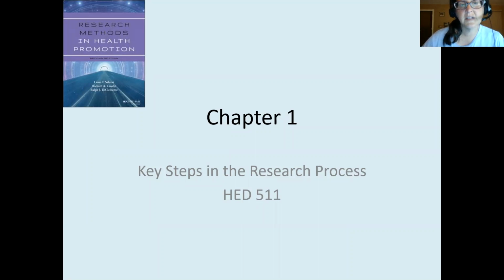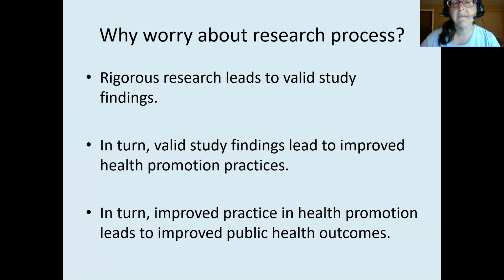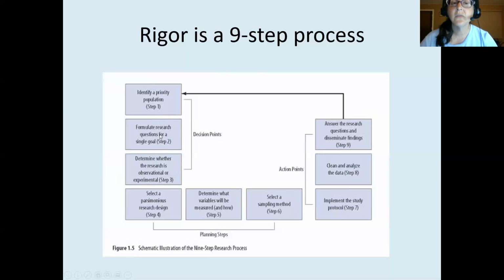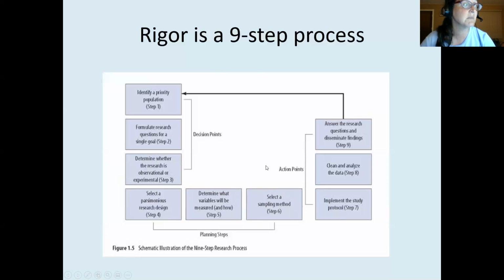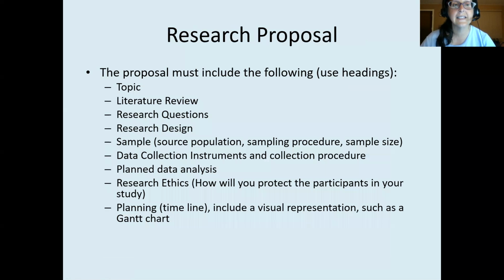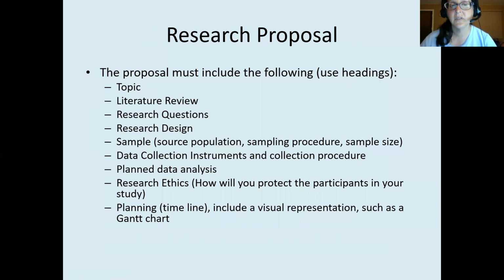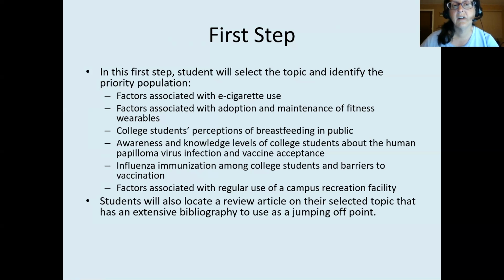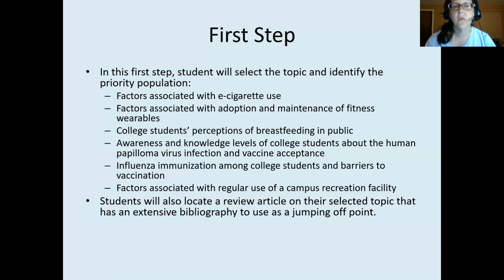Introduction to the class and the main project: Writing a research proposal